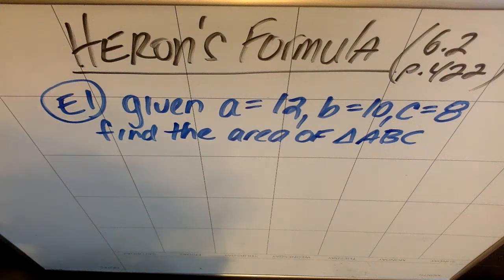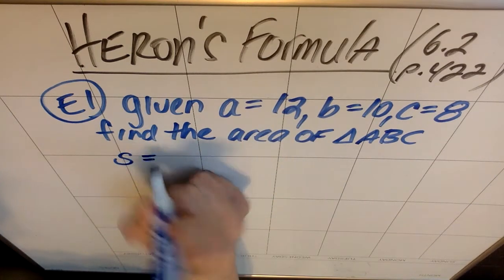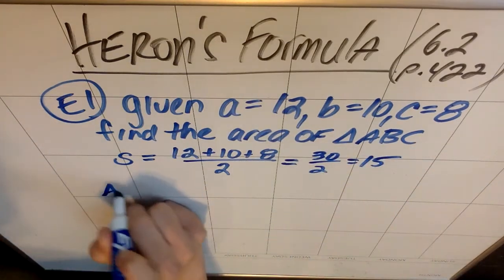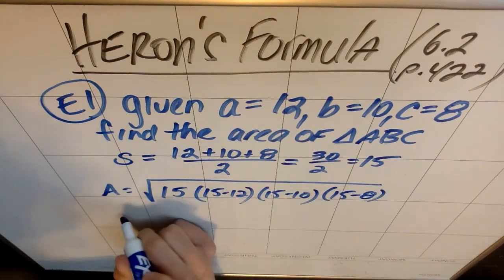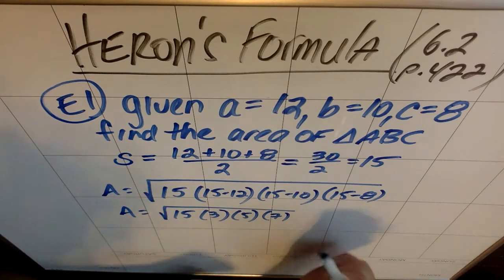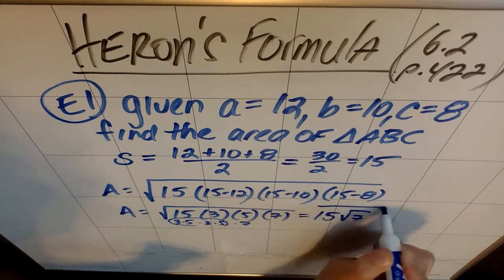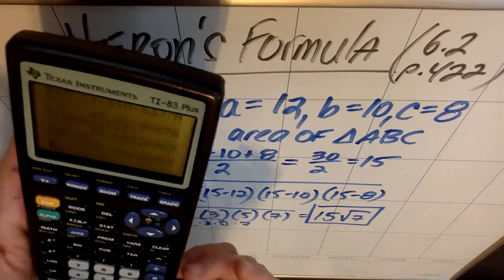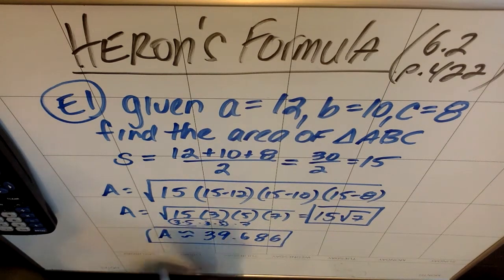HA2PC: 6.2 (0005) Heron's Formula (Example 1)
HA2PC:  6.2--PC--Heron's Formula (Example 1)